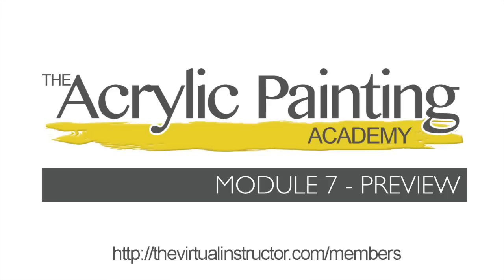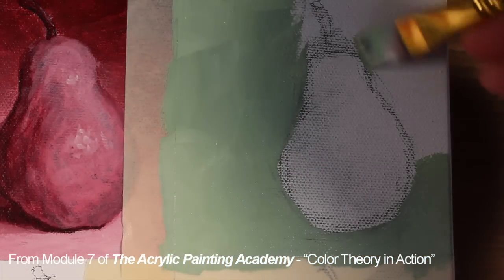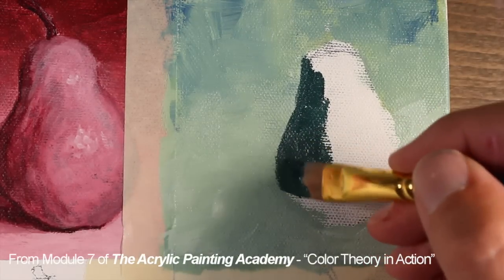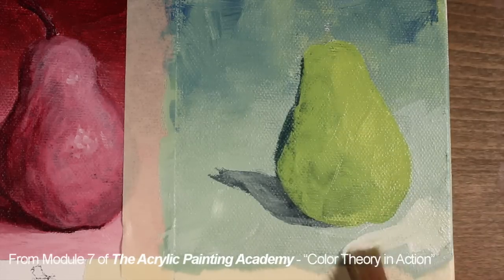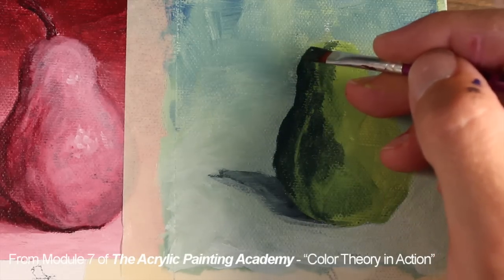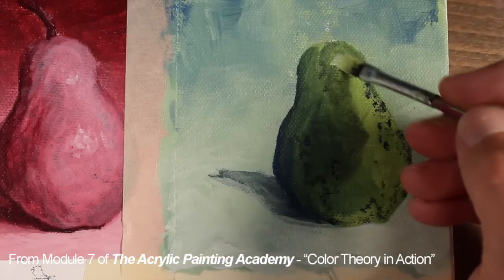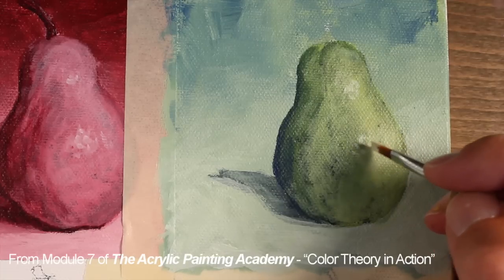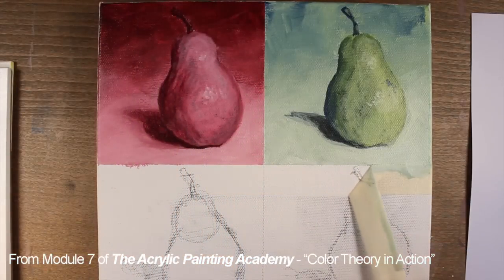Acrylic Painting - Analogous Color Scheme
In this clip for The Acrylic Painting Academy, we take a look at using an analogous color scheme in a painting. This clip is taken from module 7, "Color Theory in Action". To gain access to this course and much, much more,